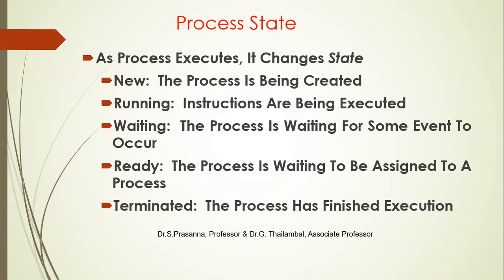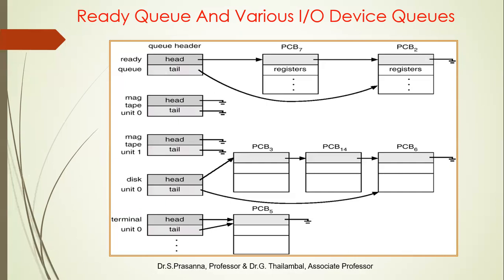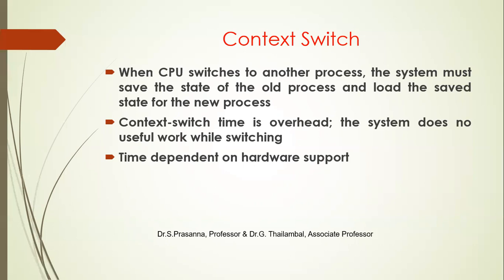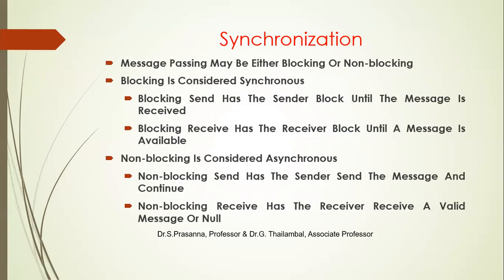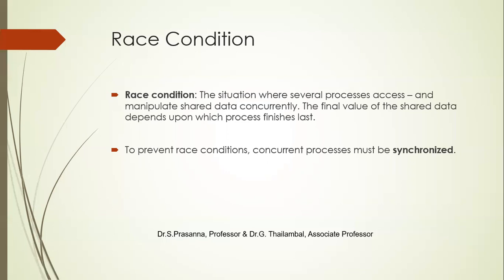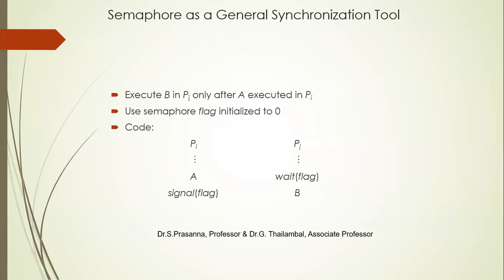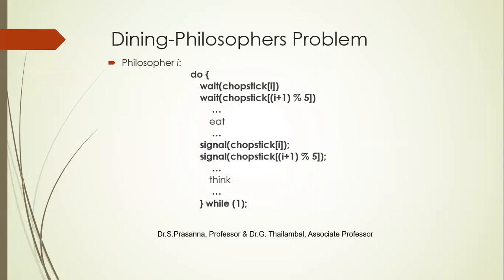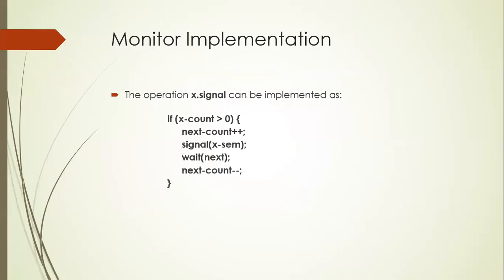Block 2:Unit 5,6,7-Process concepts Process scheduling, IPC, Synchronization